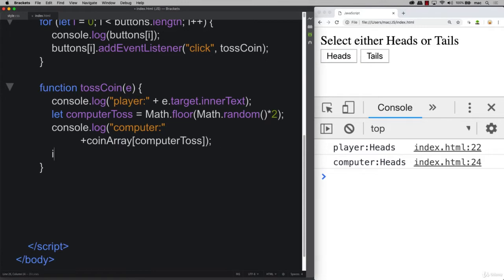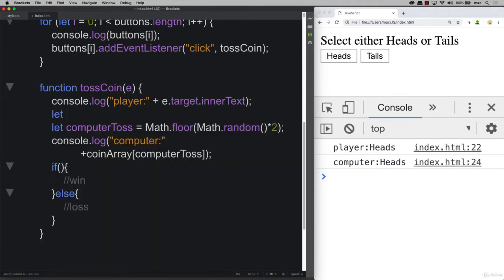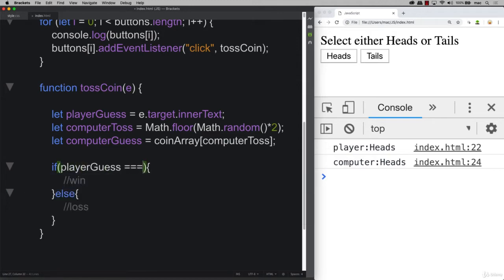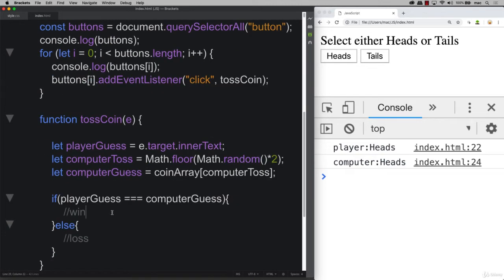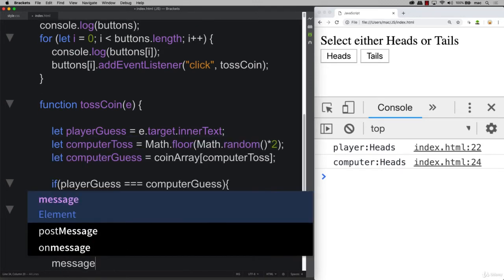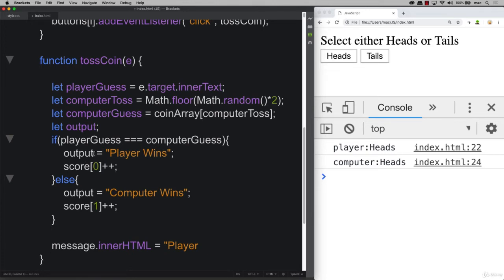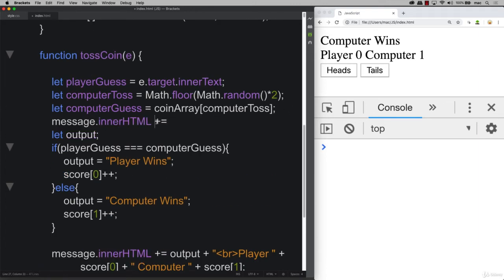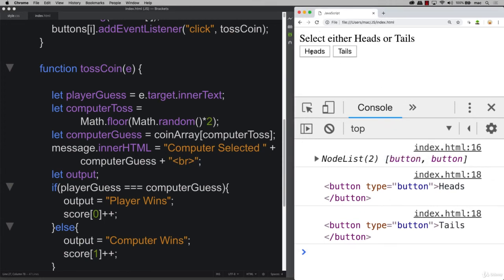Lec-36 || Check Winner Logic || Logic of a winner in JavaScript || JavaScript Complete Course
Hey!